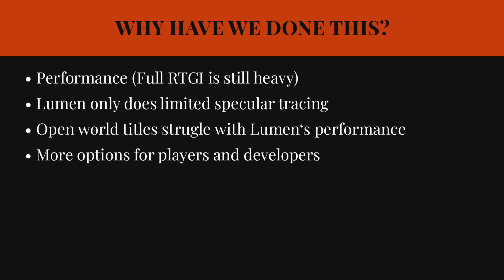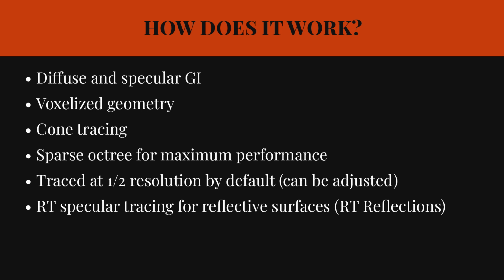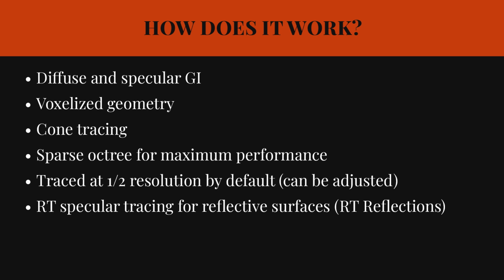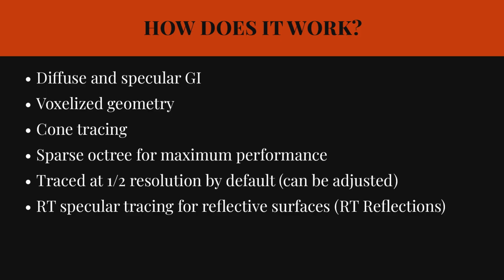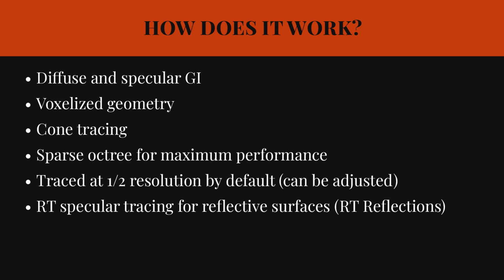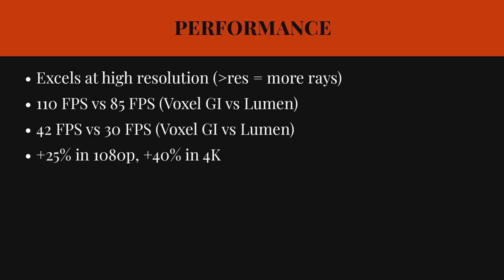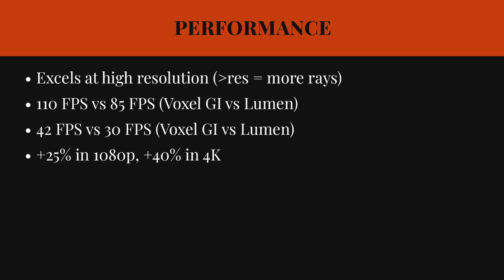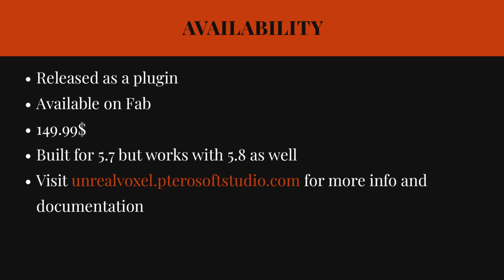Voxel Global Illumination for UE5 — 40% Faster Than Lumen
Lumen is great — until you hit 4K and your frame rate craters. We built Voxel Global Illumination, a UE5 plugin that trades some of Lumen's flexibility for meaningfully better performance: 110 FPS vs 85 FPS at 1080p, and 42 FPS vs 30 FPS at 4K, in the same scene.

Voxel GI is available now on Fab for $149.99. Built for UE5.7, also works with 5.8.

Follow Pterosoft Studio:
Bluesky: @pterosoft.bsky.social